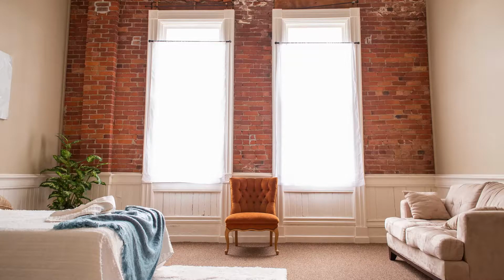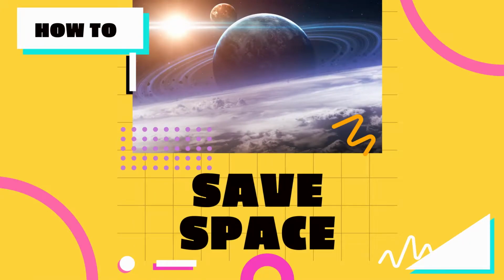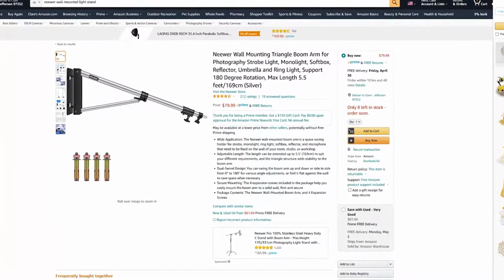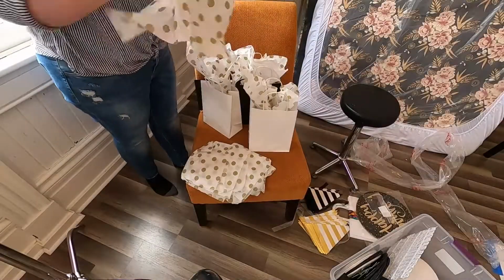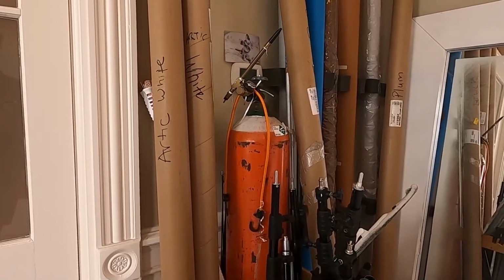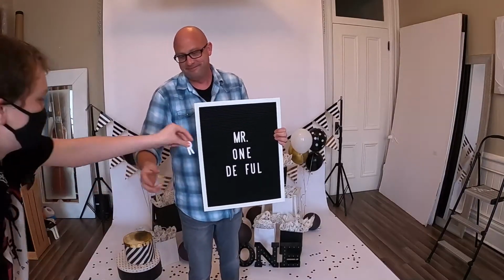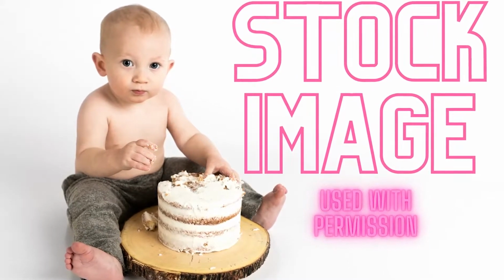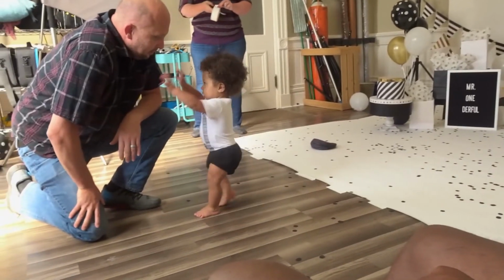Cake Smash Photography Tutorial and Cake Smash Photoshoot Behind The Scenes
Learn how to build a smash cake set and add photography props to create a first birthday smash cake photography set.  In today's video, Cake Smash Photography Tutorial and Photo Shoot Behind The Scenes,  we take you behind the scenes of a cake smash photoshoot for a real client here at our photography studio.   Today we talk about choosing the right props, background and photography studio lighting.  Whether you are a professional photographer or you're just starting your photography business we have plenty of tips for everyone in today's video.

In this video we cover necessary items for your cake smash studio including seamless background paper, space saving techniques, cheap props, studio lighting, photography business tips, while giving you a behind the scenes look at a real photoshoot.

FREE SMASH CAKE PHOTOGRAPHY TRAINING
is your place for first birthday photography training and all things smash cake. Articles and videos on photoshoot ideas with plans and practices to improve your photography studio.  If you're looking for photography blogs to help you level up your smash cake photography look no further than

Camera Gear Used In Today's Video:
Flashpoint Xplor 600 TTL HSS
Flashpoint Evolv 200 Pro Dual Flash Kit
Sony A7iii
Neewer Wall Mounted Boom Arm

Items needed to make today's set:
Arctic White Seamless Background paper
The Banner
White Gift Bags
Black Gift Bags
Tissue Paper
Black Metal Letters
Polka Dot Balloons
Gold Balloons
White Balloons
Black Balloons
Chinese Lanterns Black
Chinese Lanterns White
Hat Boxes sourced from Hobby Lobby
Black Confetti

Chapters
0:00​  Intro
1:20  The Backdrop
2:21 How to Save Space
4:12​  Add Props
4:44 The Banner
5:22​  Gift Bags
6:03​  Chinese Lanterns
6:49  Balloons
7:54 Hat Boxes
8:41 Metal Letters
9:12​  Letter Board
9:46 Large Confetti
10:50​  Lighting
12:05 The Images
12:28​  Outro

Some video clips, photos or graphics in today's video are from Canva.com and are used by this channel with permission in accordance with our Canva pro membership.
BTS video clips and photos were created by The Smash Cake and feature individuals that have signed a model release.

All video clips, photos or graphics in today's video are from Canva.com and are used by this channel with permission in accordance with our Canva pro membership.